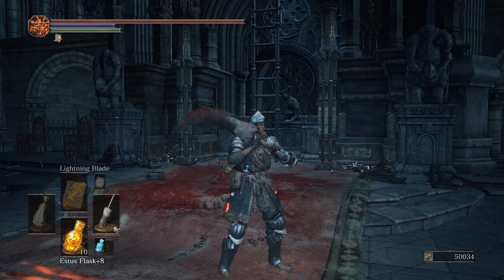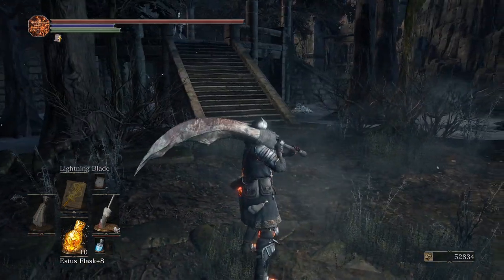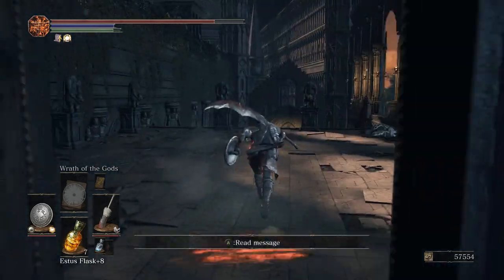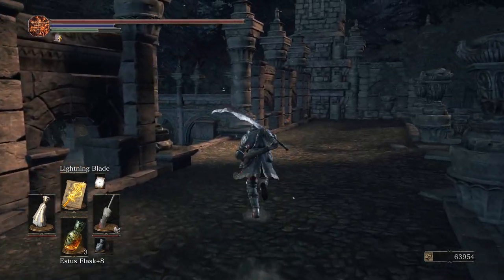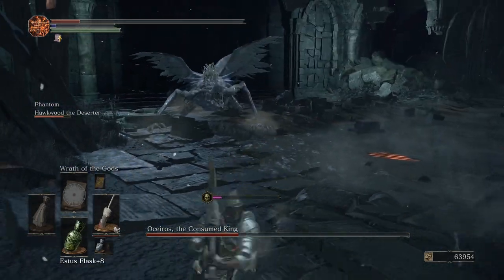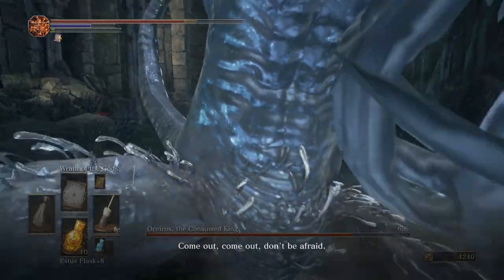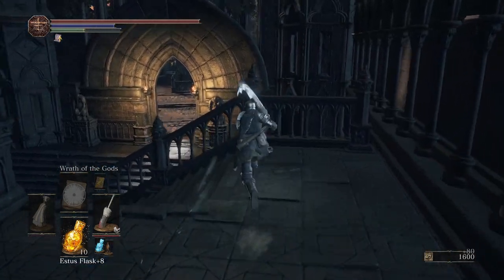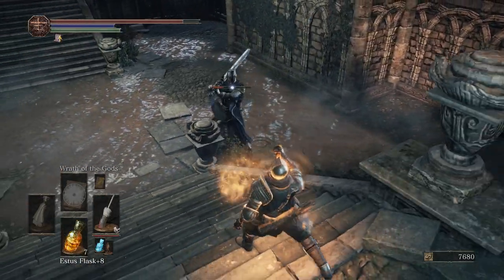Dark Souls 3 Lorethrough - Part 21 - Consumed King's Garden